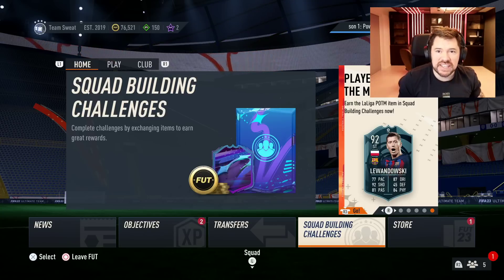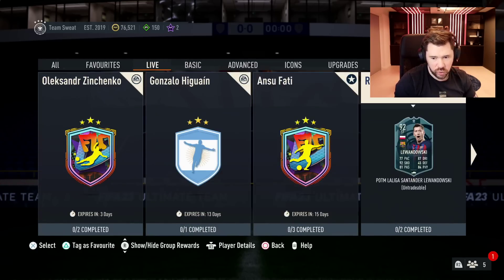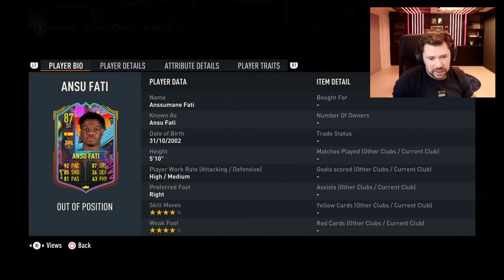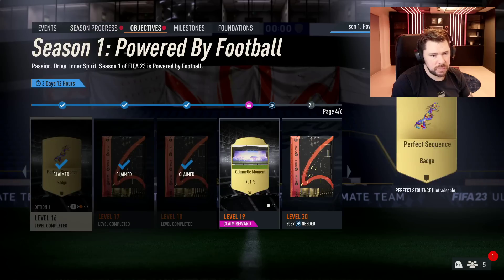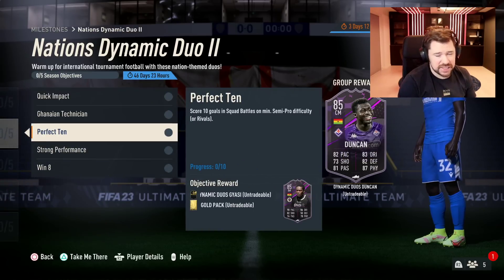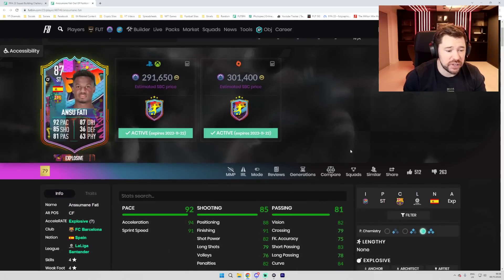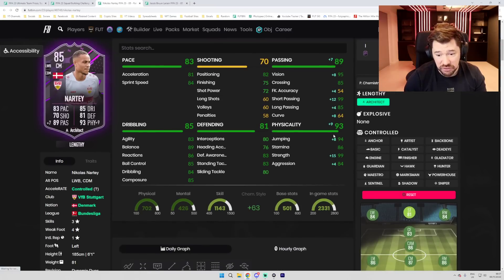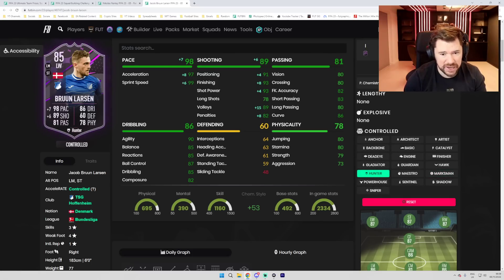ANSU FATI SBC & Insane Dynamic Duo!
Craig Douglas